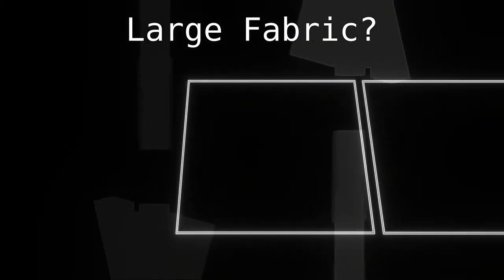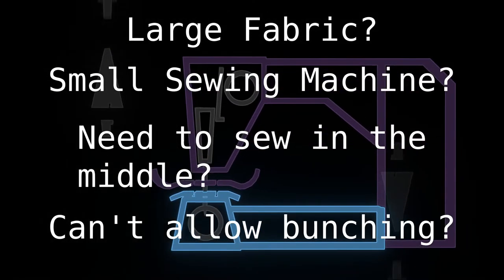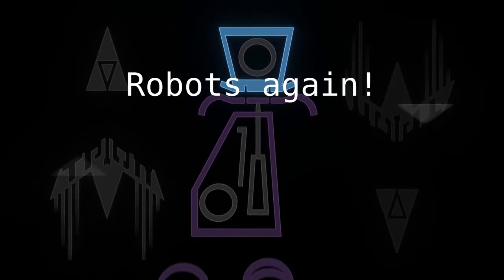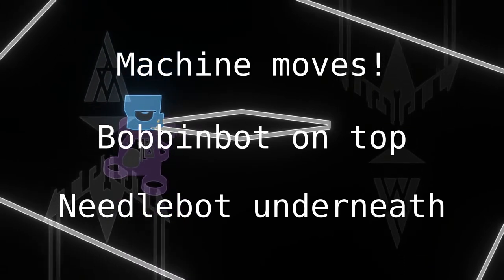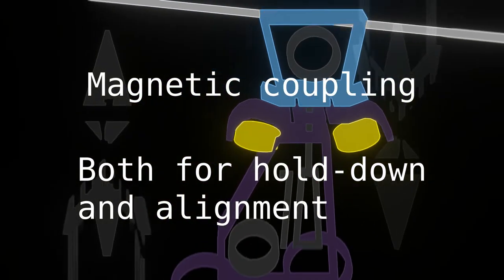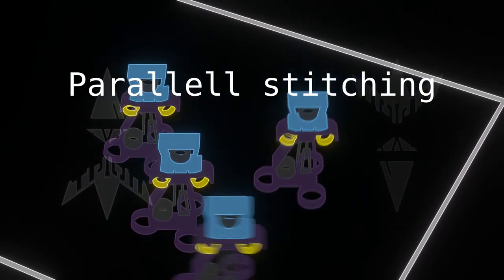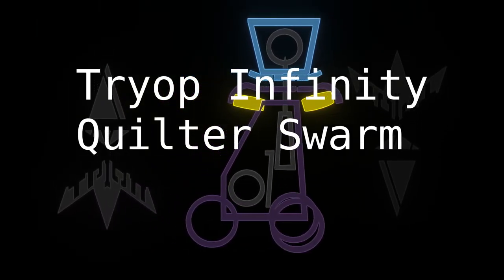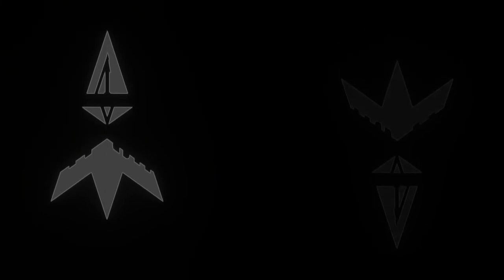Pitch: Infinity Quilter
The Tryop Infinity Quilter, all concepts released to the public domain.